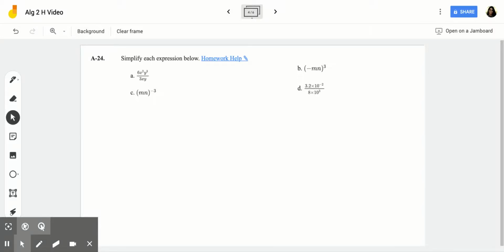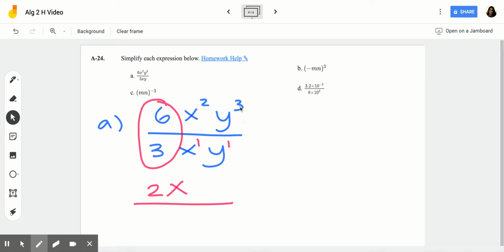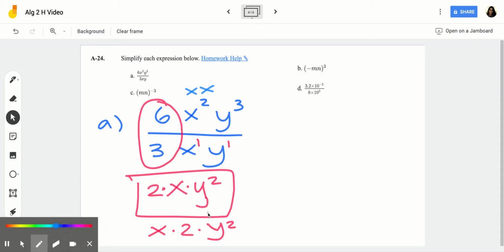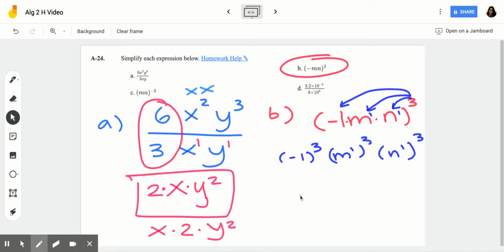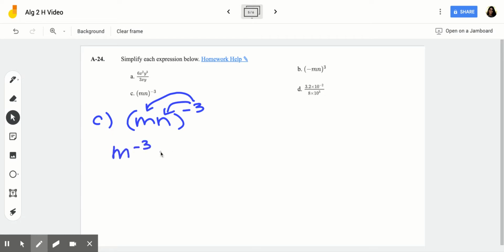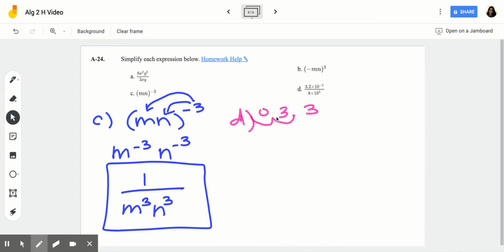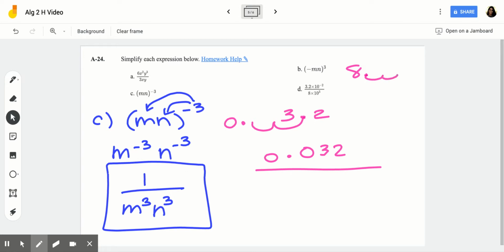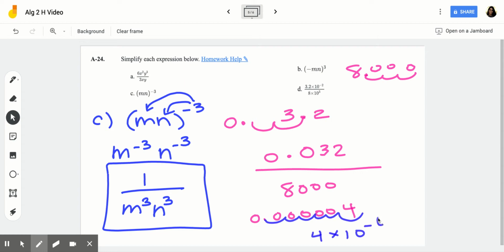Alg2H 5.2 Video